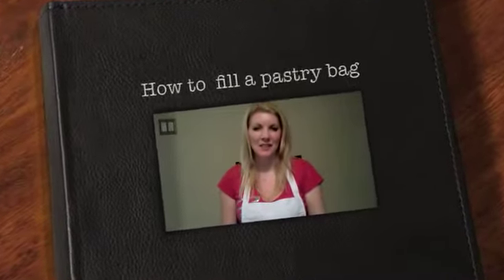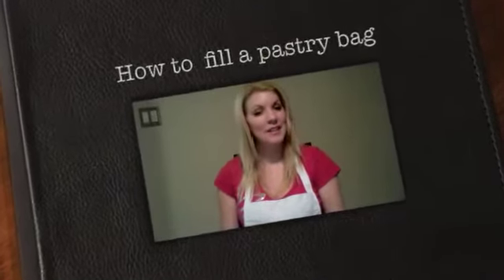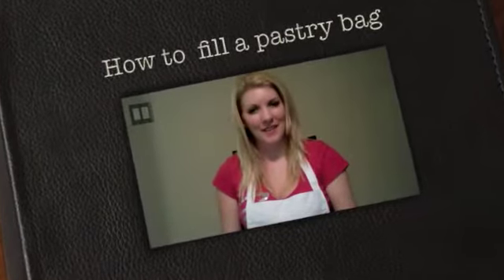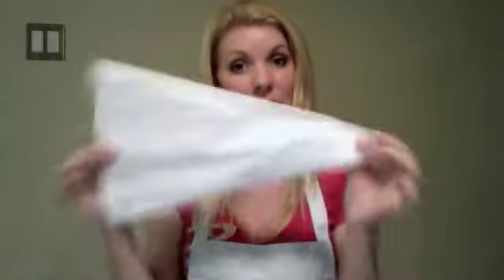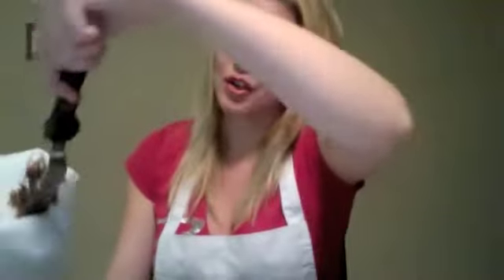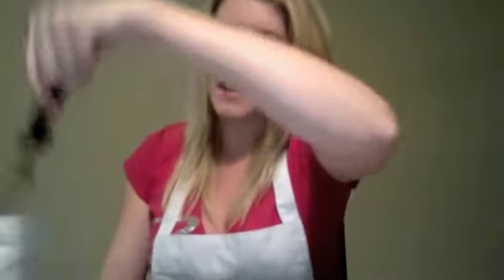How to Fill a Pastry Bag by Vancouver Cake Designer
Vancouver Cake Designer, Lisa Lyttle, shows you how to fill a piping bag.

Lisa Lyttle, Owner and Cake Designer at Lyttle Bake Shop